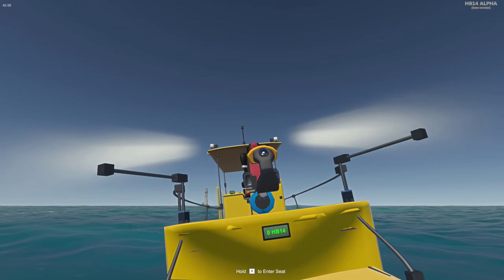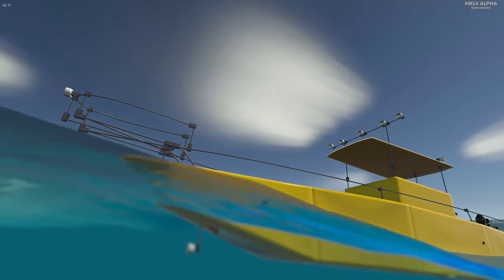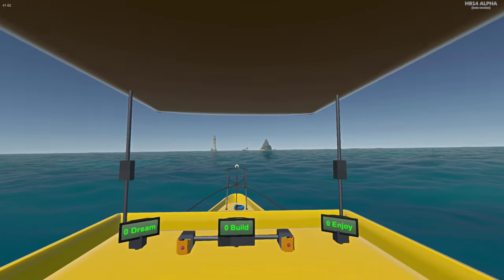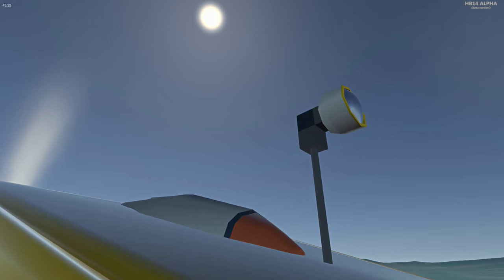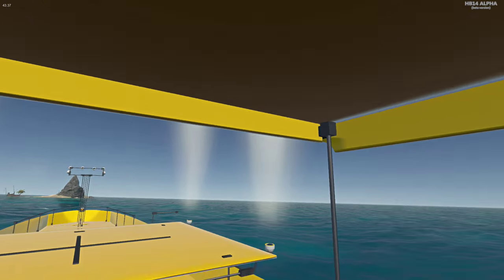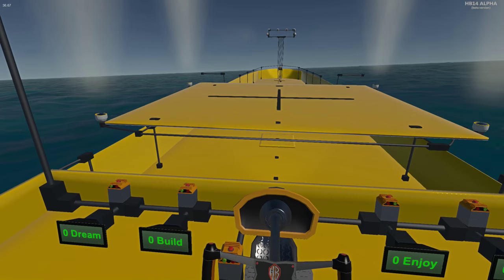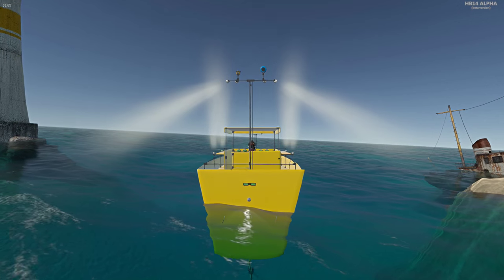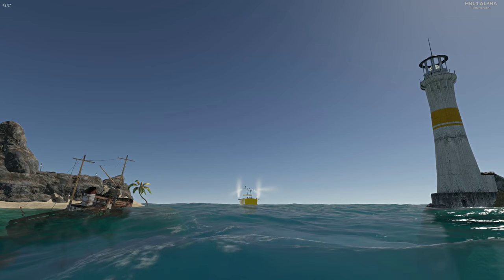Homebrew Vehicle Sandbox: November Development Update #2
We have talked about the land, air, and UI system but now it's time to show you the new and improved water in HB14 Alpha (releasing in December 2015).